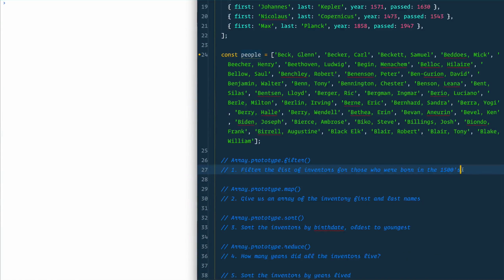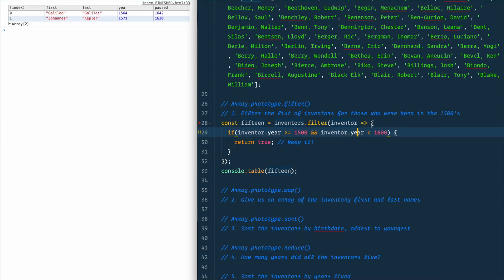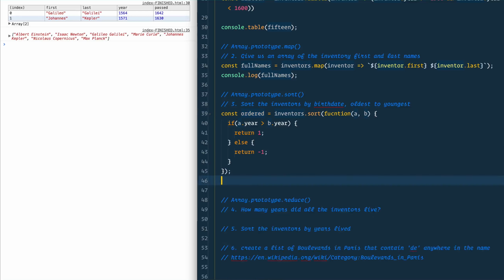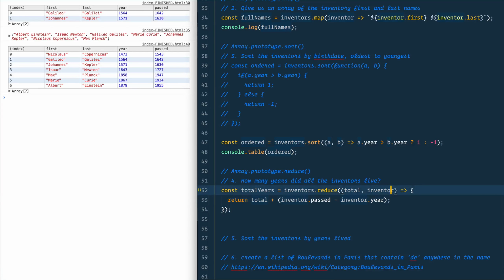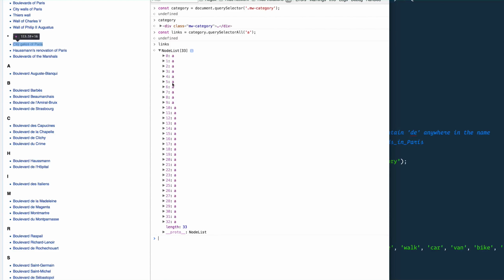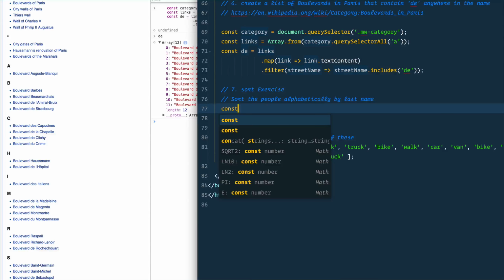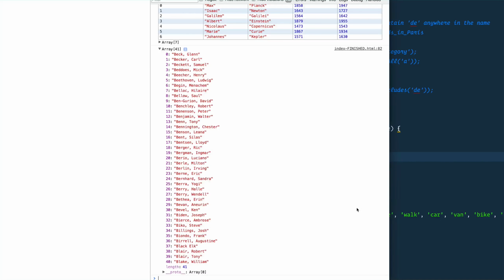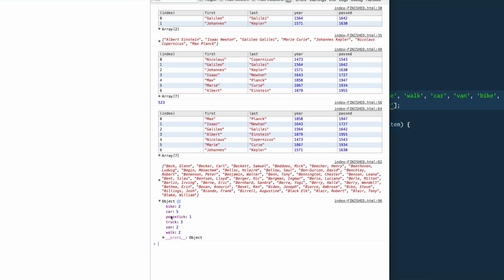04 Array Cardio Day 1